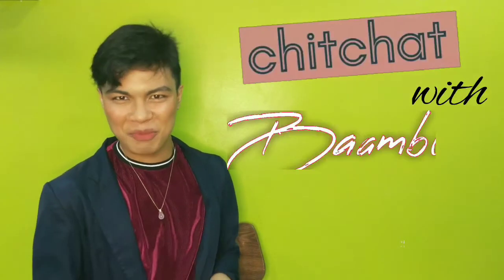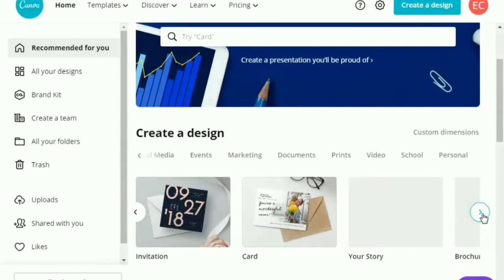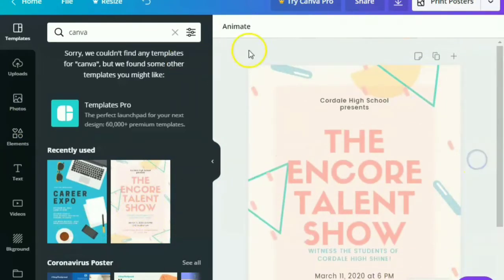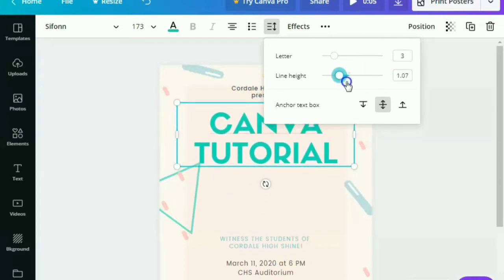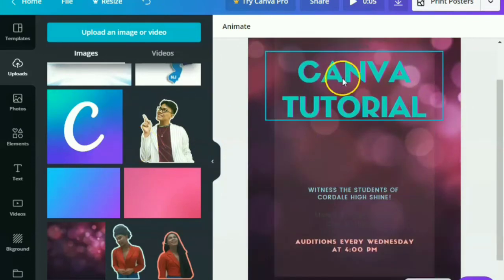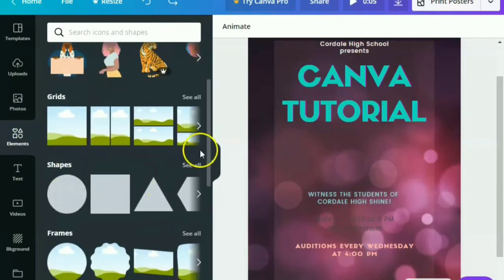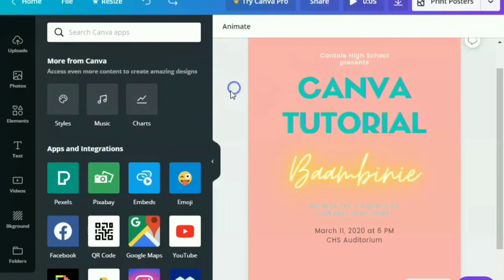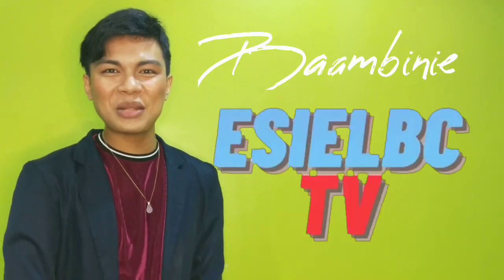BASIC CANVA TUTORIAL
Canva is a graphic design platform that enables you to create your own posters, thumbnails, invitations, certificates and the like. This platform is essentially useful especially when you are doing online business. And hopefully this tutorial will help you enrich your online presence by having great business posters/logos/invitation and many more.